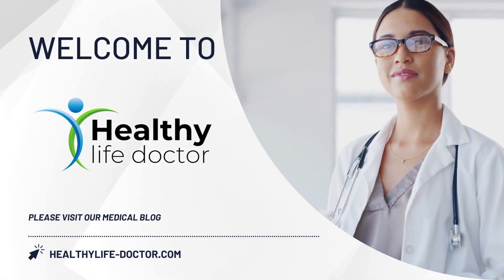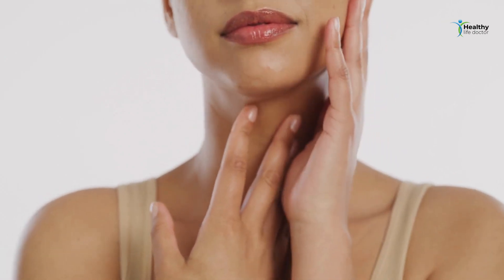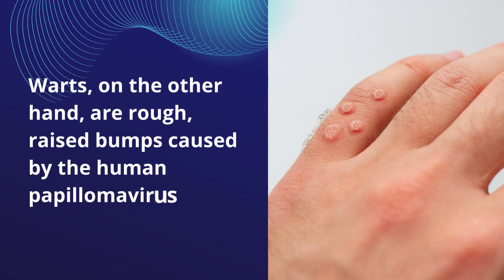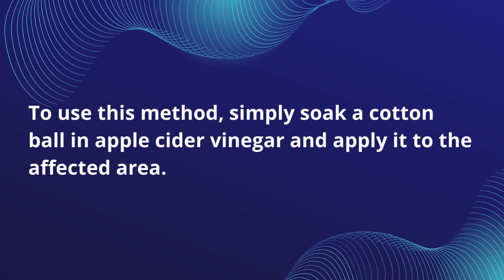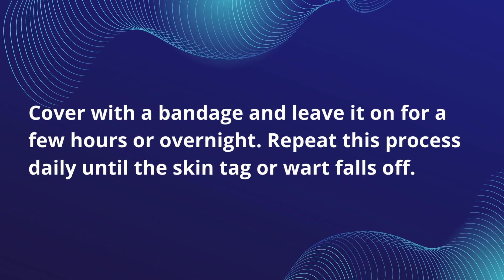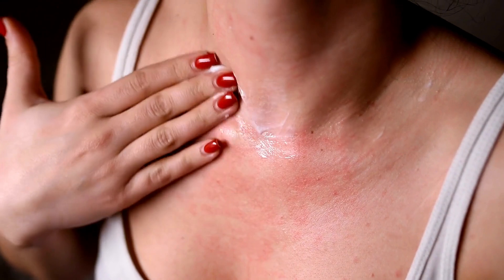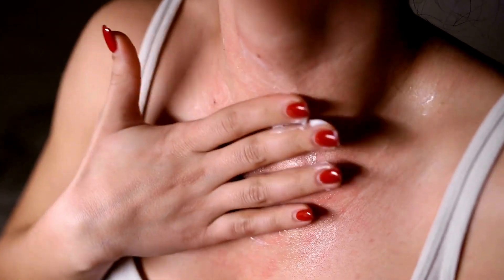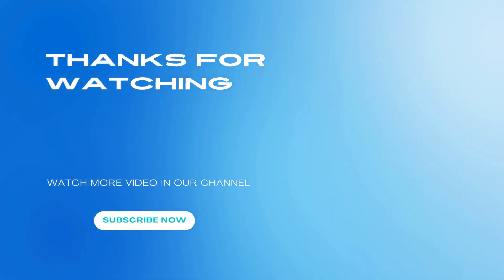Safe and Effective Skin Tags and Warts Removal at Home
Are you tired of dealing with unsightly skin tags and warts? In this video, we'll show you safe and effective ways to remove them at home. We'll cover natural remedies, over-the-counter treatments, and DIY methods that are easy to follow and won't break the bank. You'll learn how to identify different types of skin growths, and which removal method is best for each one. Plus, we'll share tips on how to prevent future growths from appearing. Say goodbye to skin tags and warts for good with our expert advice!

Timeline :
00:00 Introduction
00:28 what causes skin tags
00:47 apple cider vinegar skin tag removal
01:11 tea tree oil skin tag removal
01:35 skin tag treatment